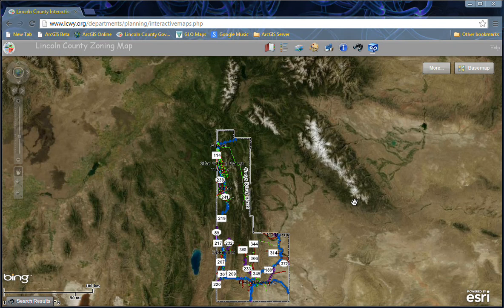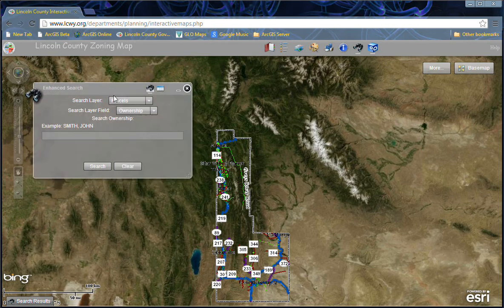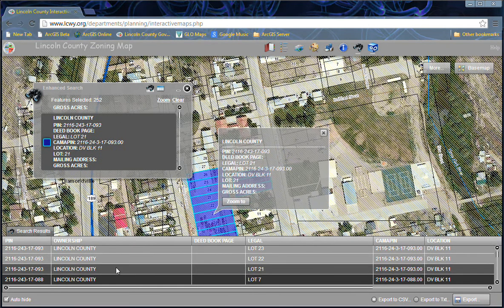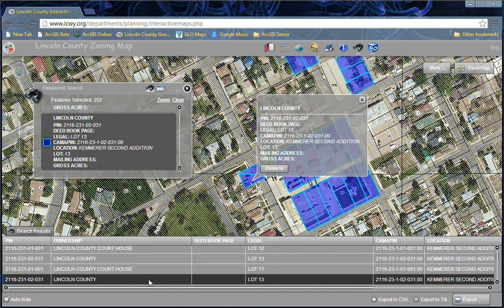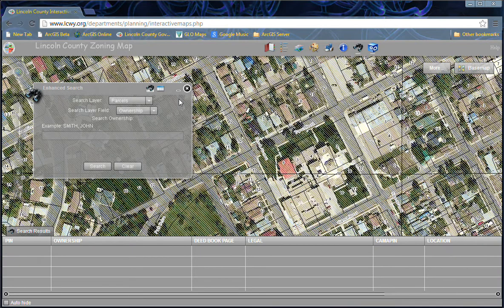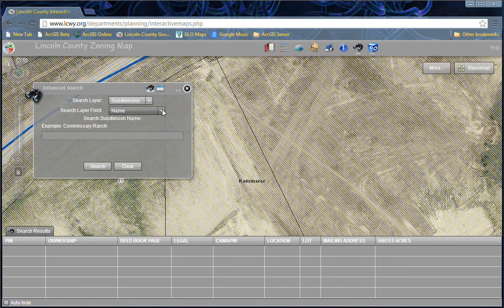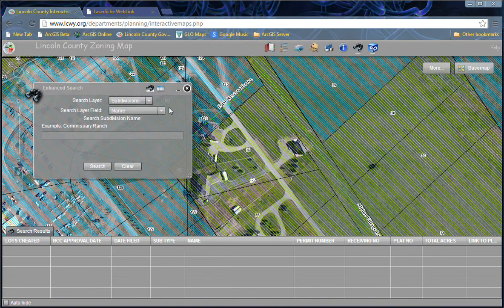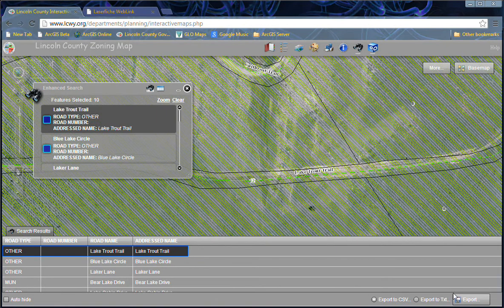Lincoln County Zoning Map: Enhanced Search Tool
How to use the Enhanced Search Tool for the Lincoln County Interactive Zoning map